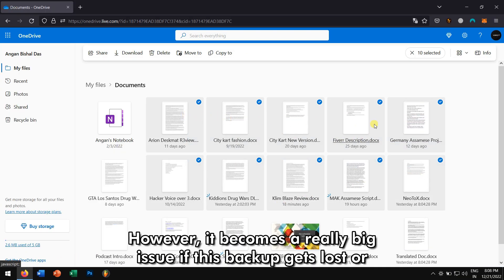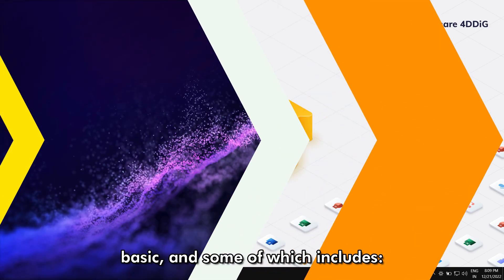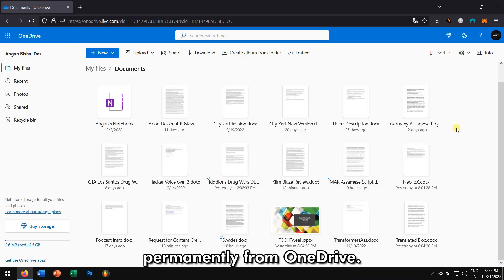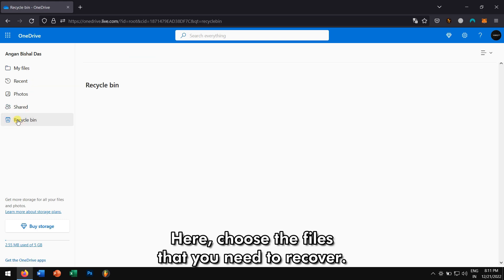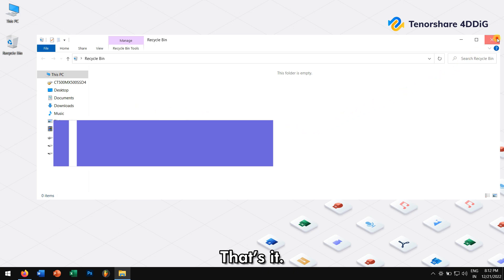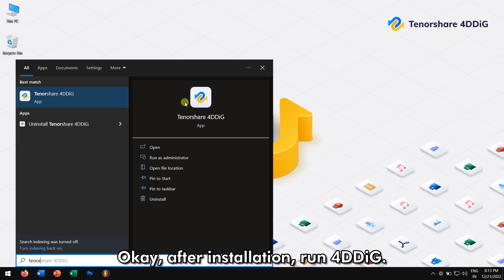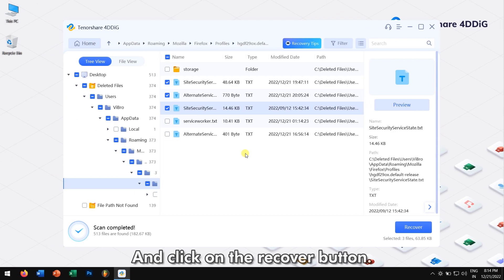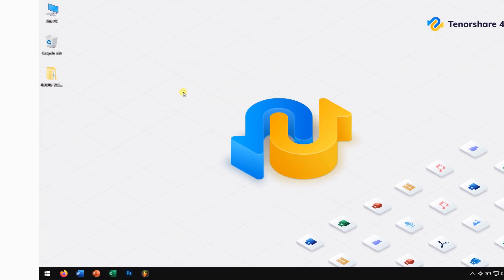How to Recover Deleted Files from OneDrive? |Restore Deleted Files and Folders in Microsoft OneDrive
📌Timestamp
Video Intro 00:00
What are the main causes of OneDrive File loss? 00:44
Is it possible to recover the deleted files from OneDrive? 01:18
Method 1: Recover the files with OneDrive Online Recycle Bin Folder 01:40
Method 2: Recover the files from the local Recycle Bin 02:18
Bonus Tip: Using Tenorshare 4DDiG to recover the files 02:45

👉What are the main causes of OneDrive File loss?

Generally, the main causes of OneDrive file loss are pretty basic, and some of which includes:
User Error:  Where the user makes mistakes and because of which the files are gone.
Malware Attach: There might be a chance that your cloud drive has been infiltrated by some malware and might cause the issue.
Backup Conflicts: Not all back-up solutions play nice, especially those that are intended to constantly run in the background and back up the files in real-time.

👉Is it possible to recover the deleted files from OneDrive?

Now, you must be thinking is it even possible to get back your files? Well, the easy answer is yes. It is possible to recover the files that have been deleted permanently from OneDrive. Once these files are deleted from OneDrive, they move to the Recycle Bin from where you can get them back within 30 days of deleting them.

👉Method 1: Recover the files with OneDrive Online Recycle Bin Folder

Alright, so the first way you can recover your files from OneDrive even after deleting them is through the Recycle Bin folder of OneDrive online.
First visit the OneDrive website and sign in with your Microsoft account. Next, navigate to the left panel and choose Recycle bin. Here, choose the files that you need to recover. Once that is done, tap the “Restore” button. And, that’s it.

👉Method 2: Recover the files from the local Recycle Bin

Now, there may be a chance that the files that are deleted are stored on the local recycle bin of your computer and to recover them, follow the steps.
Open the recycle bin on your computer. Inside it choose the files you wish to retrieve, then right-click on them and click on restore. That’s it.

👉Bonus Tip: Using Tenorshare 4DDiG to recover the files

If none of the above methods worked for you then try the best data recovery software that is available on the web which is nothing but Tenorshare 4DDiG.
You can use Tenorshare 4DDiG for both Windows and Mac, and along with that it can also recover over 1000+ different file types, such as photos, documents, audio, etc.
So, make sure to download 4DDiG from the official website or check the video description to get direct download links.
Okay, after installation, run 4DDiG. Next, select the folder or location where your OneDrive file was deleted and click on scan. Select the file type that you want to recover, for me it’ll be documents, so, I’ll select that, but if you want you can also select all the file types.
Now 4DDiG will scan your folder or location for your lost OneDrive files. This process takes a bit of time, so, I’d suggest you to enjoy a cup of tea, while you wait.
Alright, now select the files that you want to recover. And click on the recover button.
After that select the location where you want to paste in your OneDrive Deleted file and finally click on recover.
Now, within short time you’ll have deleted files back, and to view them click on “View Recovered”
Well, in this way you can recover deleted files from OneDrive